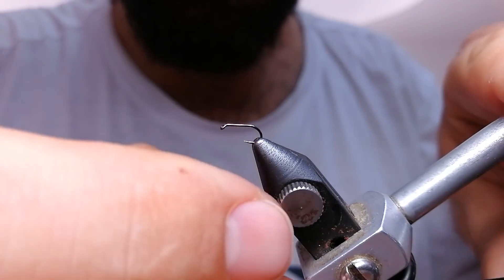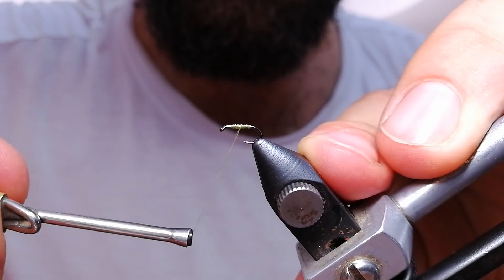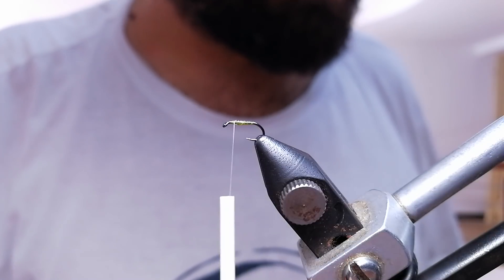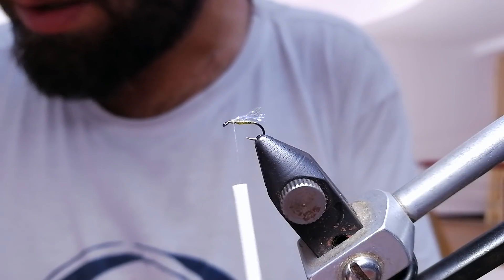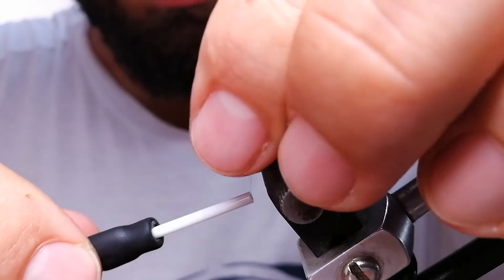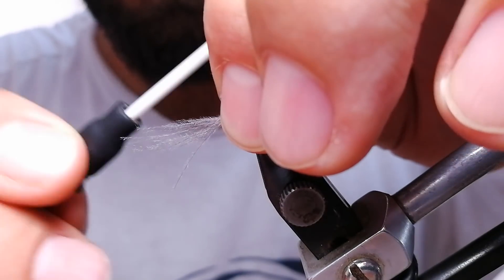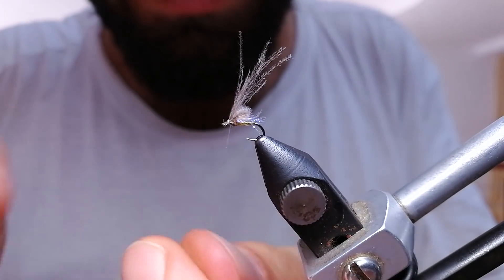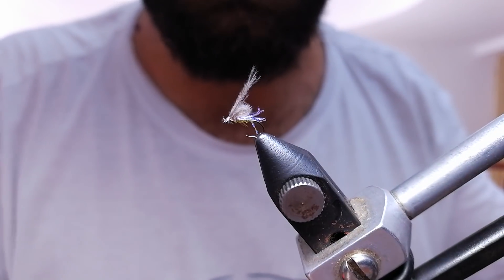Body Quill Midge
easy tie of a midge which also can be used when any similar mayfly ar caddis are hatching.. when using small flies make sure your fly is having a perfect drift,  and it should drift along the exact lane where fish is expecting its food.
point is, when small insects are hatching it can be a massive hatch, so lot of fish will be suspended just below the surface and due to it they will have more narrow field of vision. thats why accuracy is important.